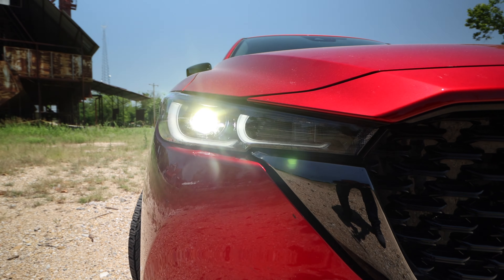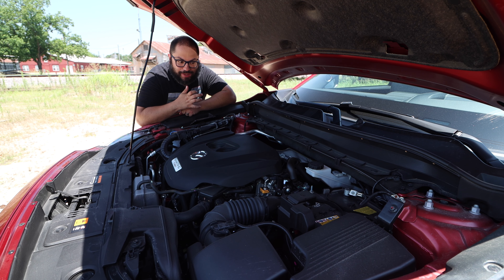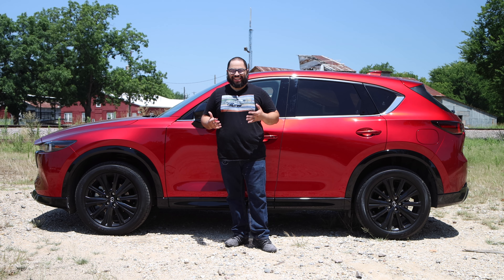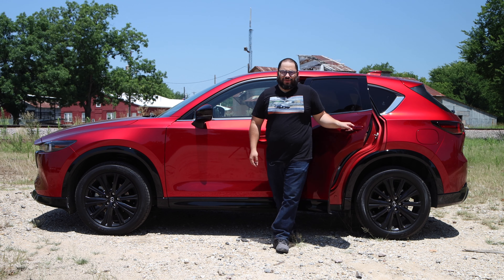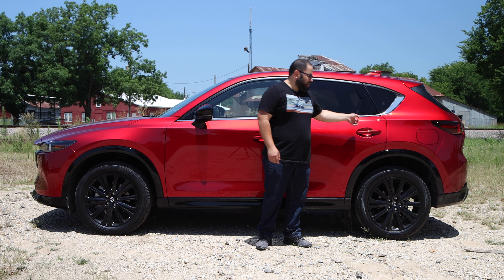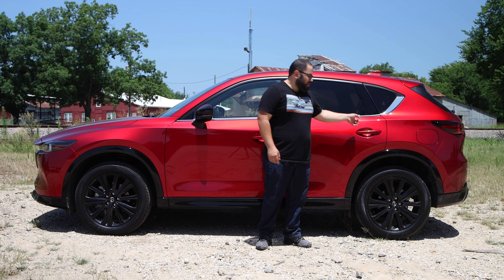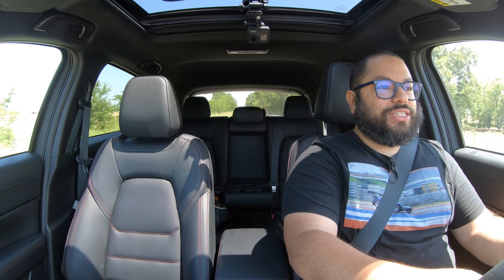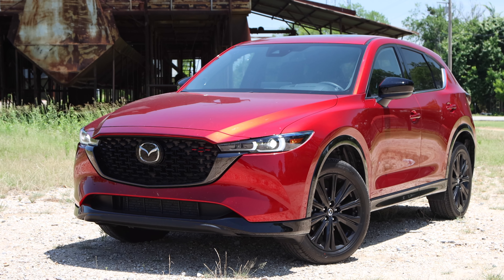2022 Mazda CX-5 Turbo AWD Review: Mid Sized, Perfect Fit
I was excited to see that the 2022 Mazda CX-5 would be in my driveway for a week. I’ve driven it’s smaller CX-3 and larger CX-9 variants and hoping this would bring the best of both. To start, the bright Soul Red Crystal Metallic color was attention grabbing. It is definitely a color that’ll attract the attention of your local authority. The gloss black trim and wheels are the perfect color combination to frame the design lines of the CX-5.

You get in and the black with red stitched interior is typical of Mazda’s high end interior materials. I would’ve personally gone for the red leather option which looked great in the Mazda 3 hatchback from a previous review. The seats were still comfortable with the heated and venting option. The steering wheel felt sporty with well placed buttons on them. The gauge cluster felt like it needs a redesign to include a better layout and better options like a boost gauge.

The added turbo to the 2.5L is exactly what Mazda needed to do to its engine. The non-turbo 2.5L is a really great power plant and felt perfect in the smaller 3 and CX-3. The added weight of the CX-5 needed the boost in power and the AWD system helps transfer the power to the ground. The chassis in the CX-5 was surprisingly good and felt more like a sports car than a SUV. The feedback you felt was incredible and some true sports cars I’ve driven, haven't offered the great feeling that the CX-5 did.

Overall I felt the the 2022 Mazda CX-5 was the perfect fit for my needs. It was more comfortable than the smaller CX-3, but sportier than the larger CX-9. Now if we can only get Mazda to offer a touchscreen option on the CX-3, it would be in my driveway in a heartbeat.